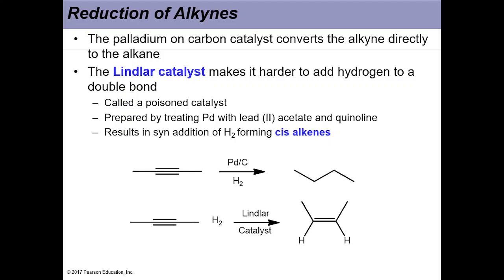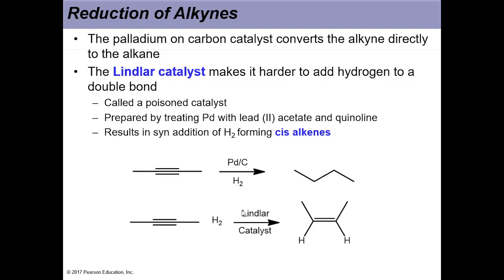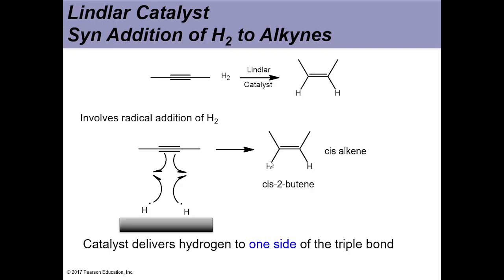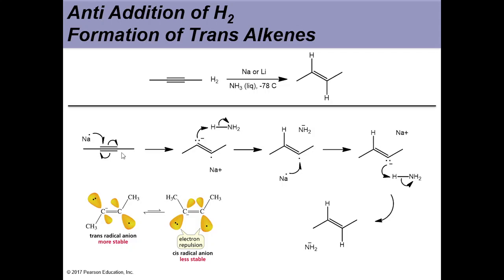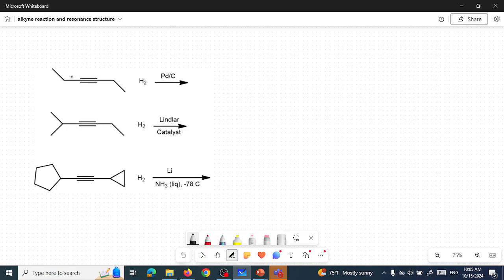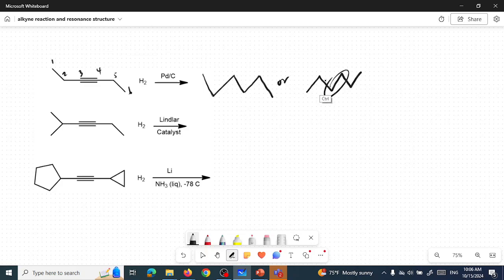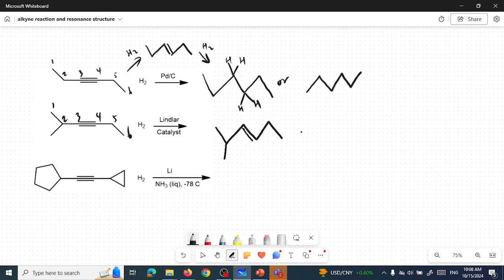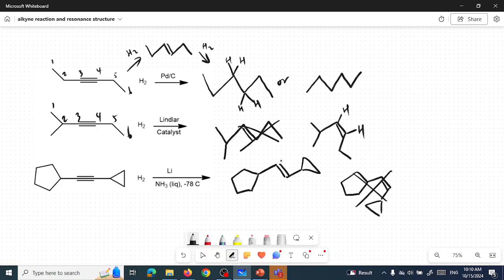2210 Chapter 7-4 Reduction of alkynes